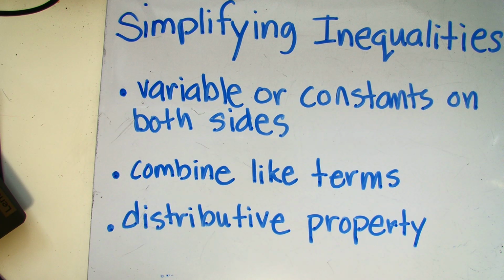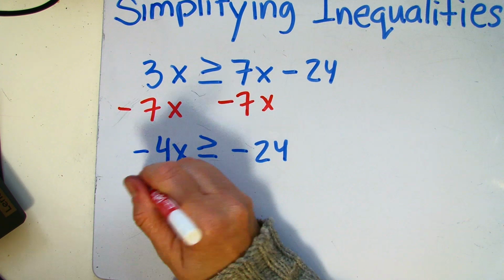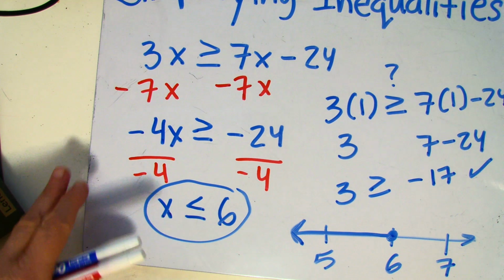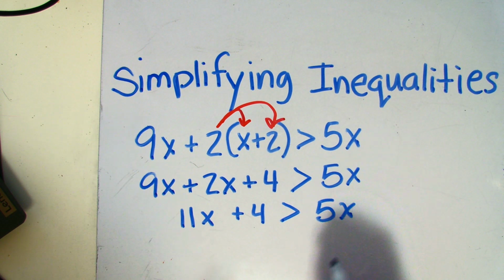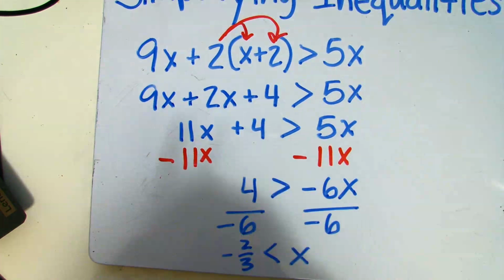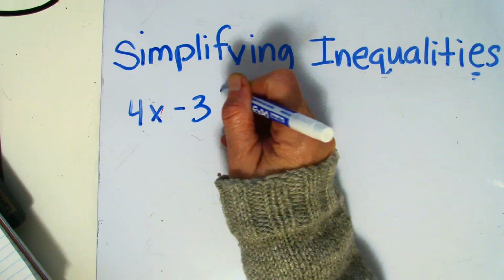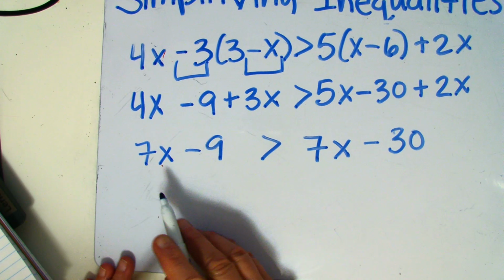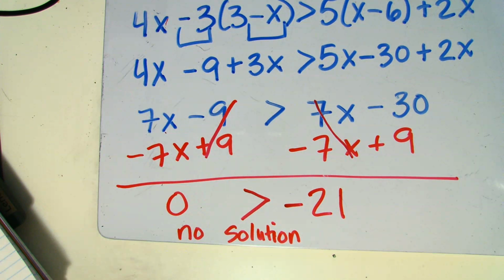Simplifying Multi-Step Inequalities Graphing